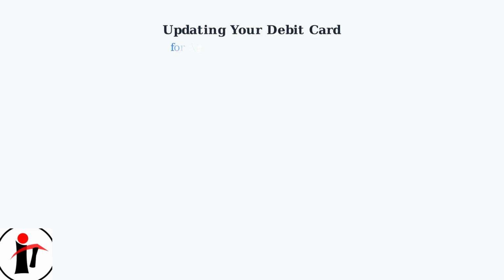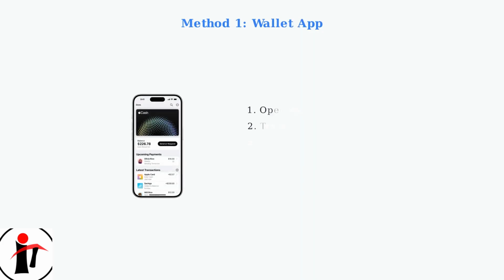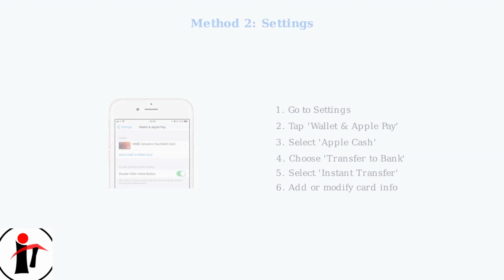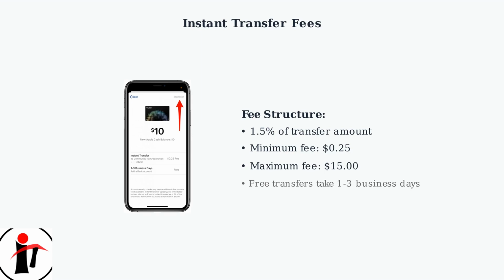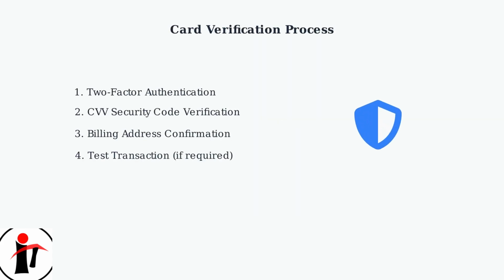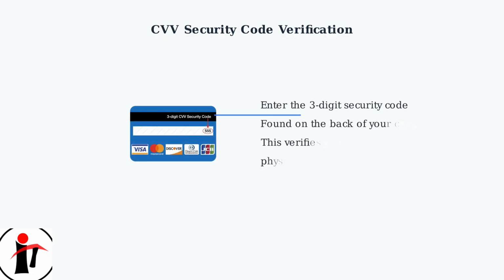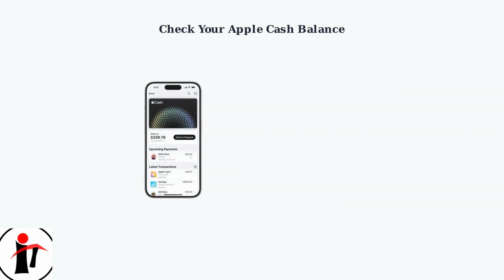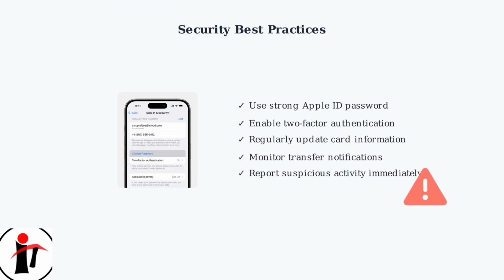How to Change Debit Card for Apple Cash Instant Transfer – Update & Verify Card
In this comprehensive tutorial, we guide you through the process of changing your debit card for Apple Cash Instant Transfer. Whether you need to update your payment method or verify your new card, this video covers all the essential steps to ensure a smooth transition. We will walk you through the Apple Wallet app, provide tips for troubleshooting common issues, and highlight important security measures to keep your financial information safe. Don't miss out on maximizing your Apple Cash experience!